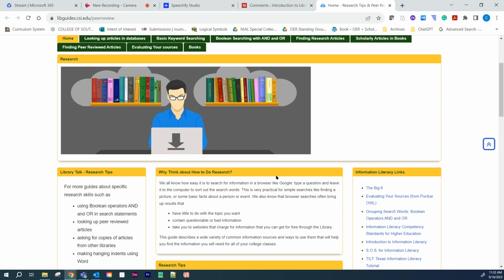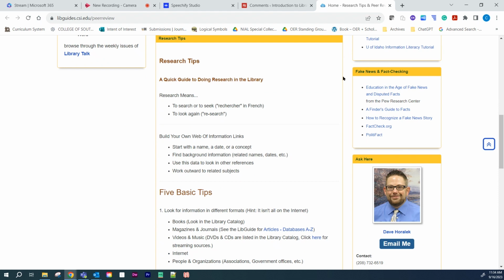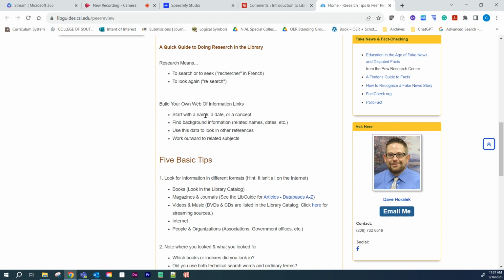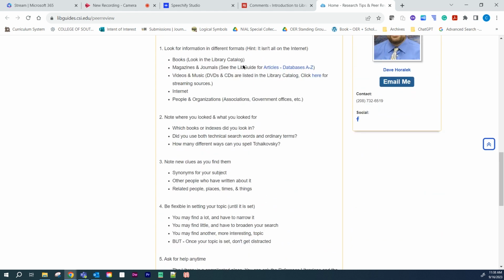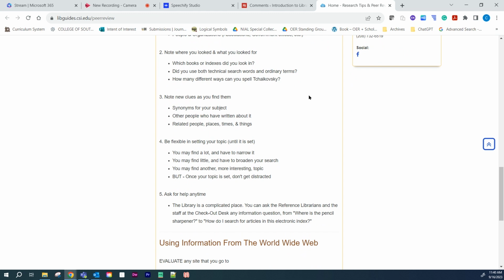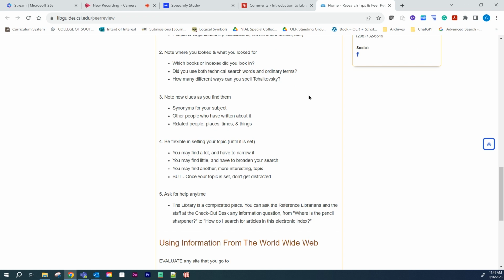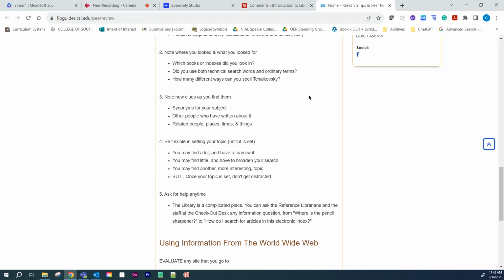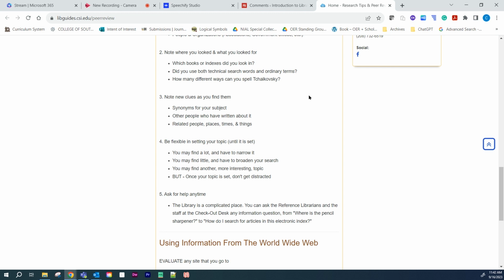KN 34 Research Tips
Research Tips